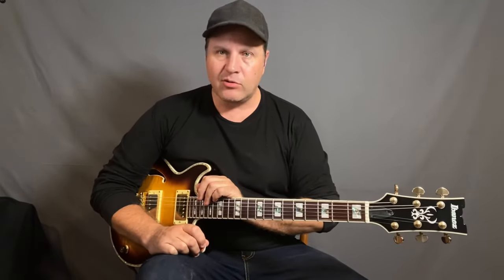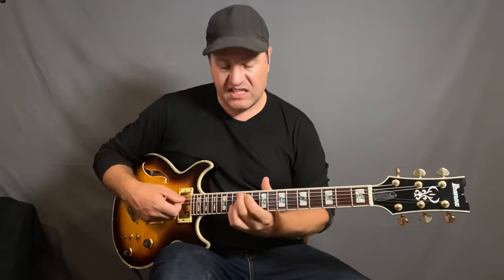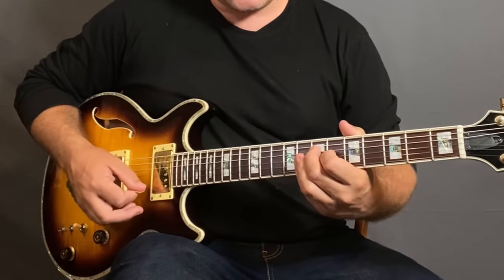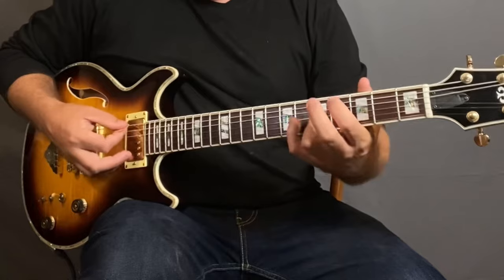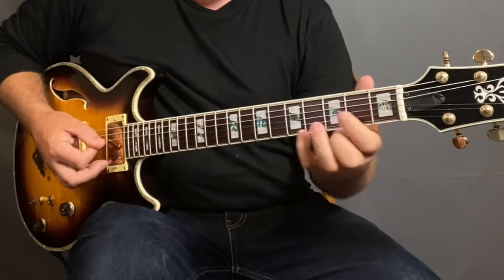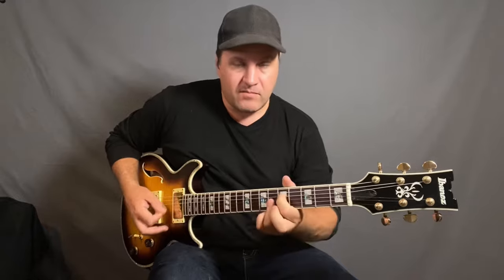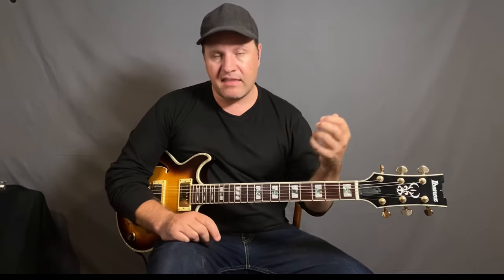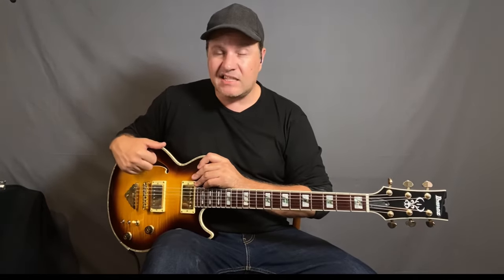What is the Jimi Hendrix chord? Let’s Explore in this Lesson. Guitar Daily ep 73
In this video I show you new ways to play the 7#9 chord, aka The Jimi Hendrix Chord. Many players only know 1 way to play this chord. If this sounds like you, then this video will be useful. I post daily on YouTube with video’s based on my experience as a professional guitarist. Any questions or comments leave them below?

🎸 I’m now taking on private guitar students, so if that’s something you’re interested in hit me up at my

There are no ads on this channel at present so any support helps.

Nick Granville proudly uses and endorses Ibanez Guitars and a Fractal Fm9. Thanks to these great companies (an associated - Musicworks! independent Music)

Cheers

Nick

My channel videos on YouTube are free and always will be.